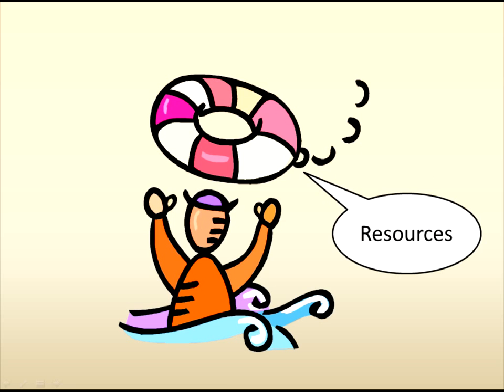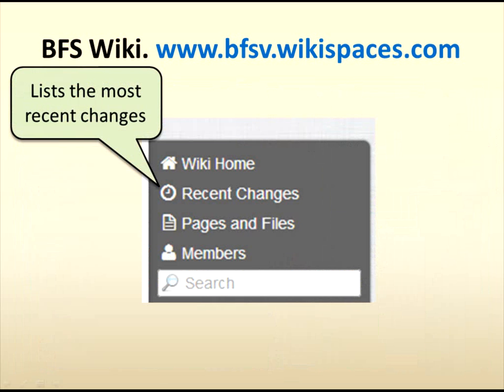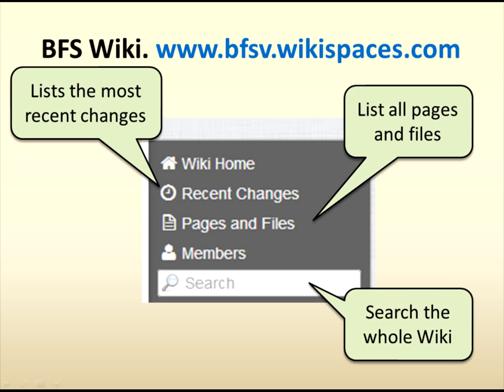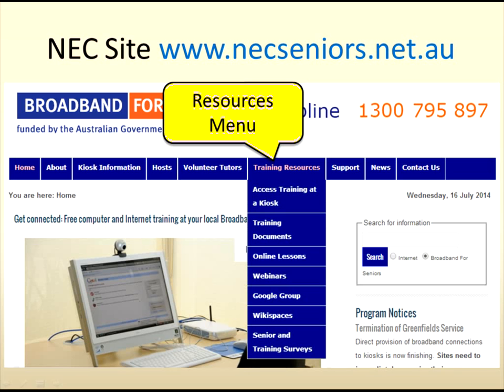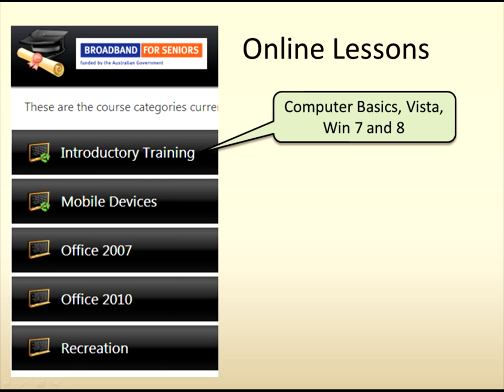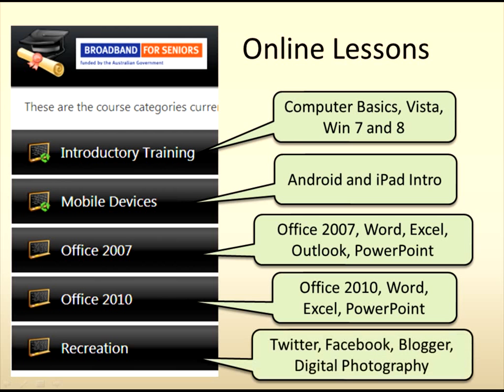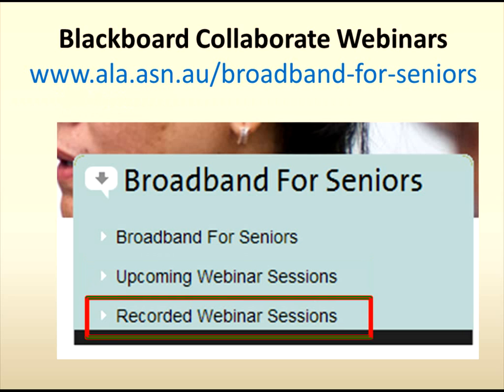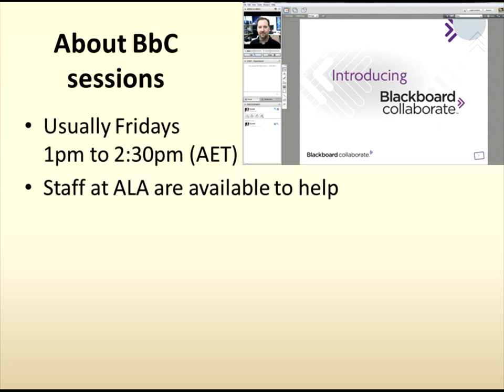Finding Tutoring Resources - Ask Keith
In this video Keith explains some methods of getting tutoring resources to help at your Broadband For Seniors (BFS) kiosk. All the methods are free. Sites mentioned are: